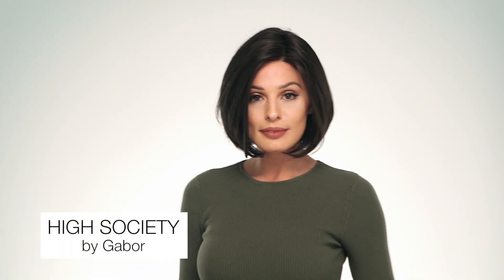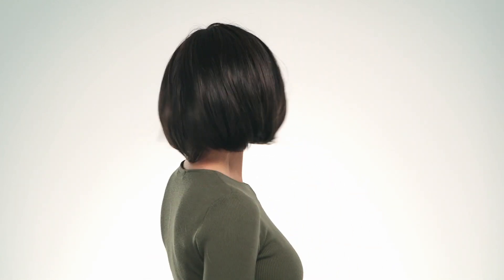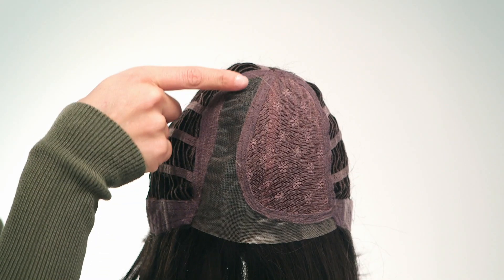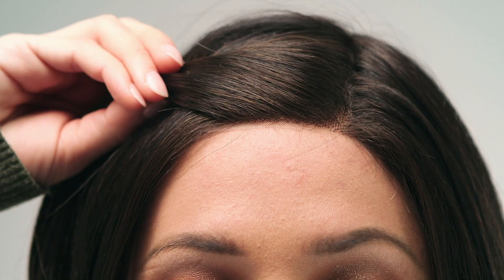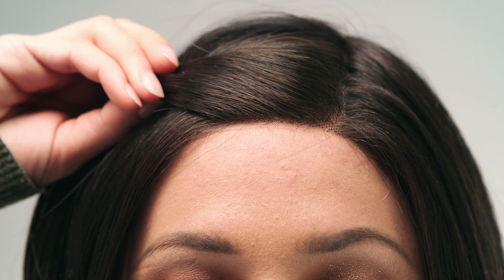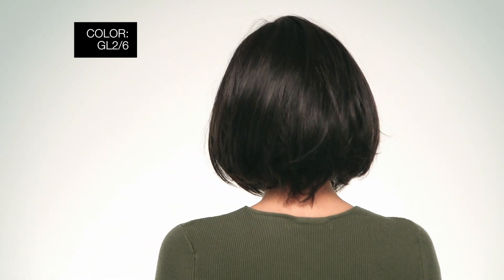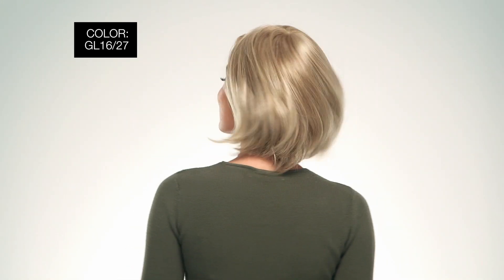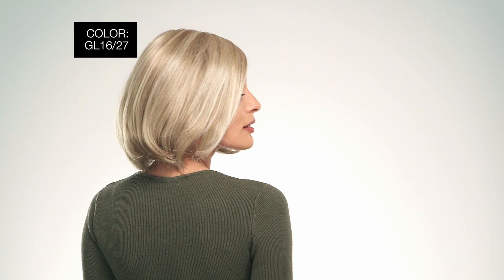High Society Wig by GABOR | Lace Front Wig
High Society by Gabor is a precision crafted, below-the-chin page that includes sides that gently graduate up to a collar length nape including a hand-knotted monofilament part for varied parting options and a sheer lace front for a life-like, off-the-face styling. More details @

FORUM:
Join our wig community to share your stories & experiences, help others, and be a part of the family!